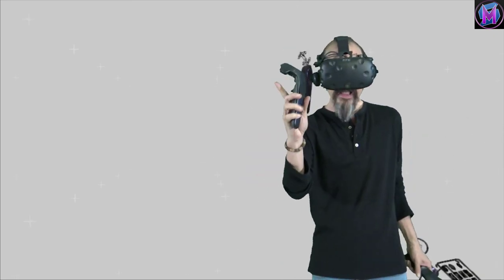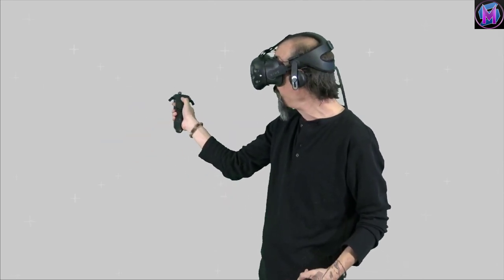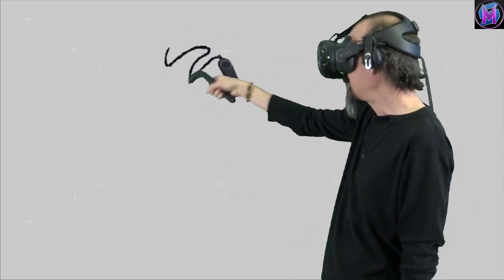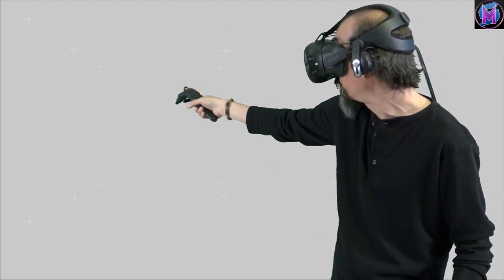Teaching Tilt Brush: Quick Tools Menu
Tilt Brush tutorial! This is a look at the Quick Tool Menu, including the Pin, in Google's virtual reality art program. We have fast access to the main tools we use without fumbling with the controllers. Think of this as an online digital art class! This is a series of free tutorials to teach the basics of Tilt Brush, and Open Brush from Icosa.